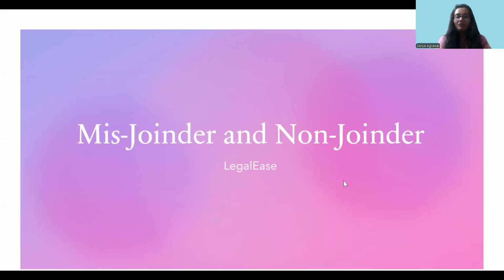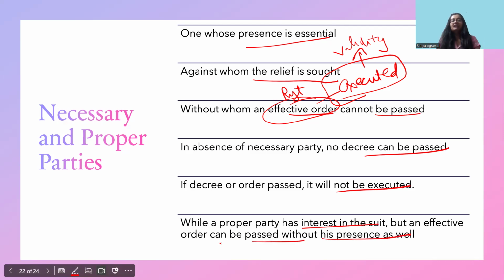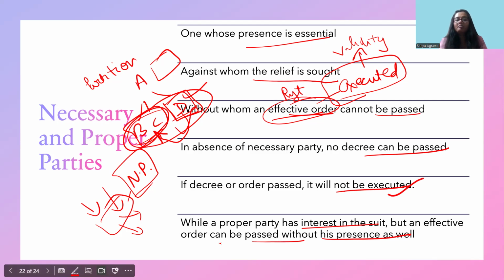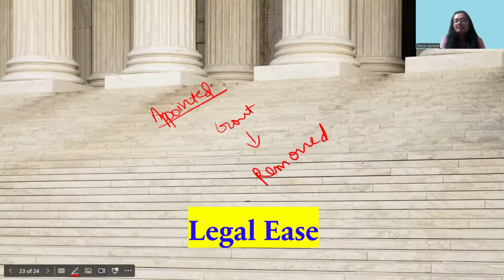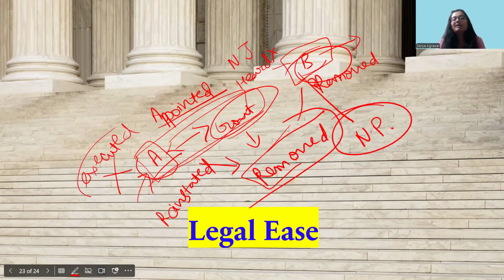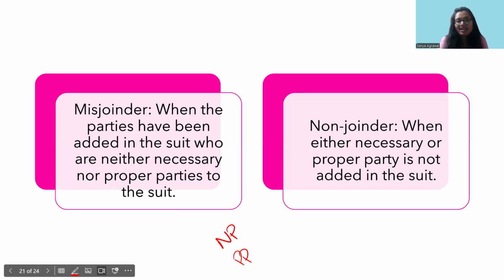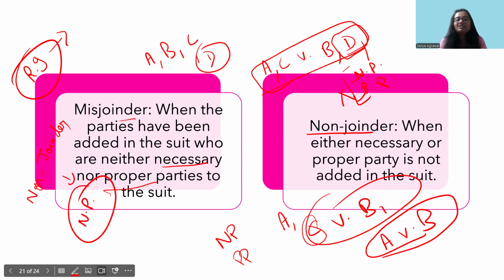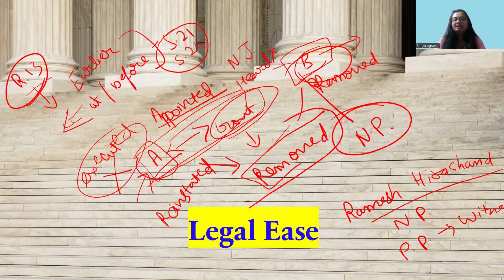Mis Joinder and Non Joinder of Parties| Order I Rule 9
The video explains the meaning of Necessary Parties and Proper Parties. In addition to the same, it explains the meaning of Mis-joinder and Non-joinder of Parties and the consequences of the same i.e. which is a mere irregularity and which can result into dismissal of suit.
Relevant Case law: Ramesh Hirachand v. Municipal Corporation (1992) 2 SCC 524